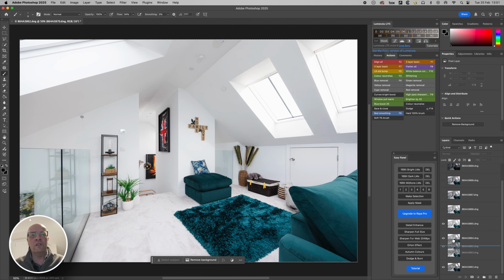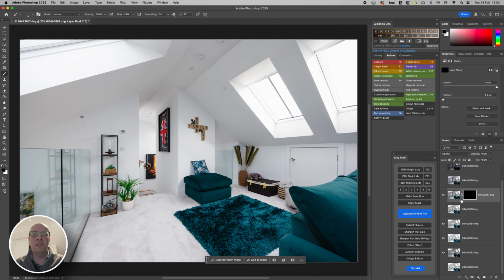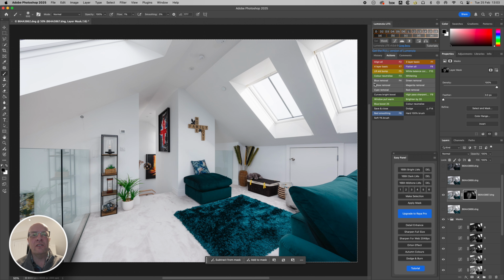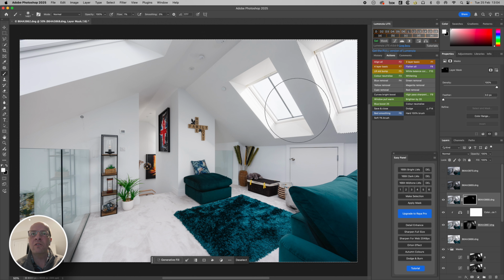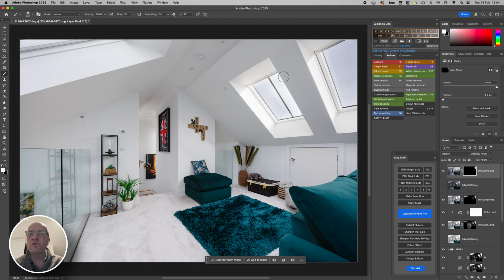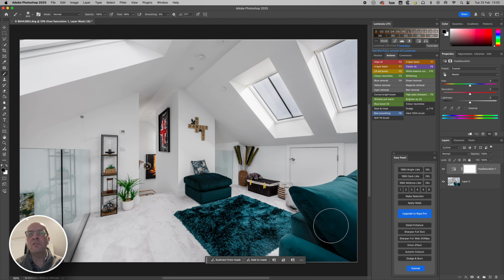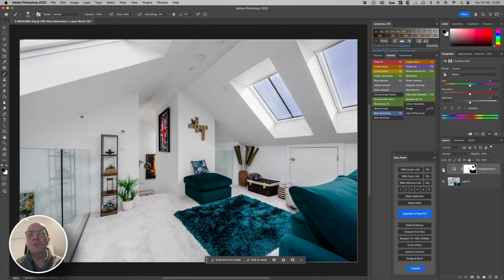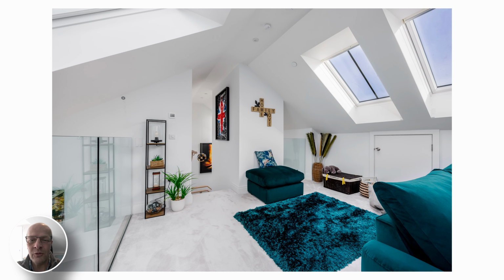My editing process - start to finish for one image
Have you ever wondered what goes into creating one finished image?
In this video I talk you through the full editing process from start to finish.
I also talk about photography style and why it's important to understand the type of client and purpose of the images to ensure I capture and edit photos that best meet the needs of each individual client.